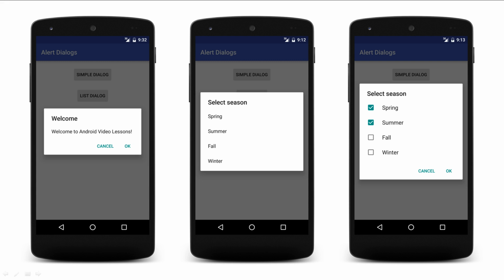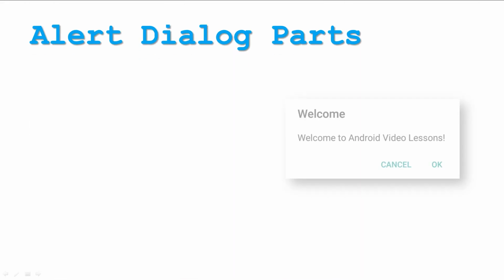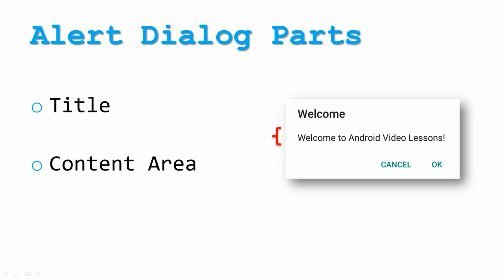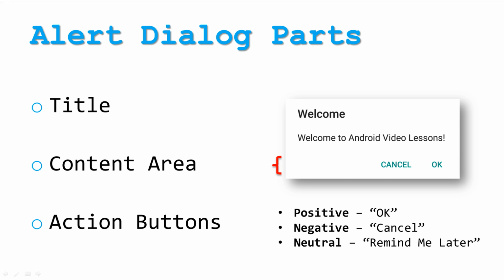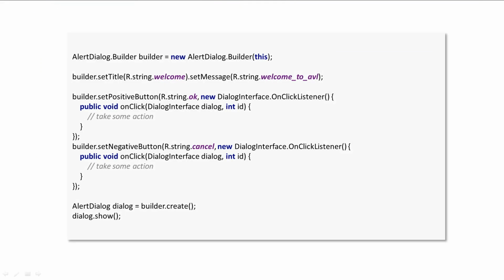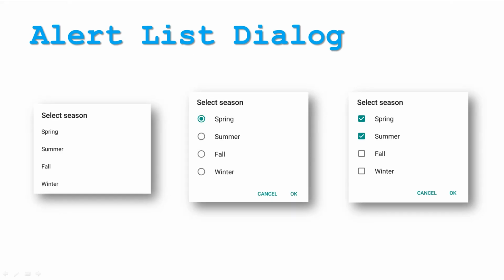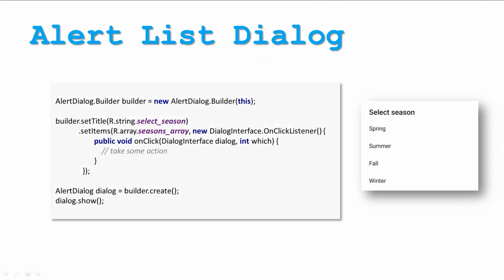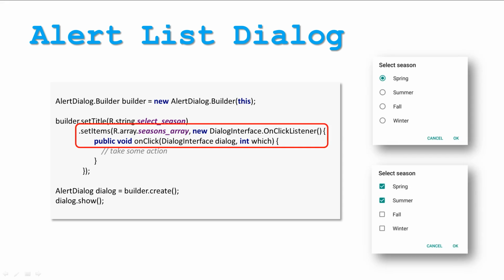AVL Shorts - Alert Dialogs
AlertDialogs are great for bringing user’s attention to a message and to control action flow.  Learn about the different AlertDialogs that are available and how to use them.